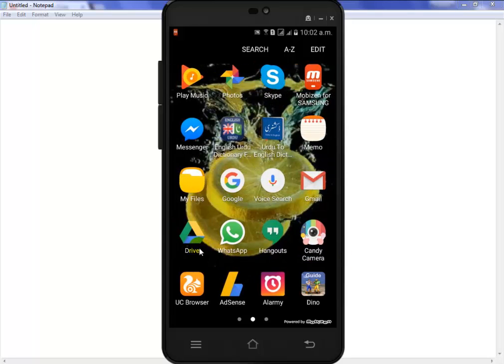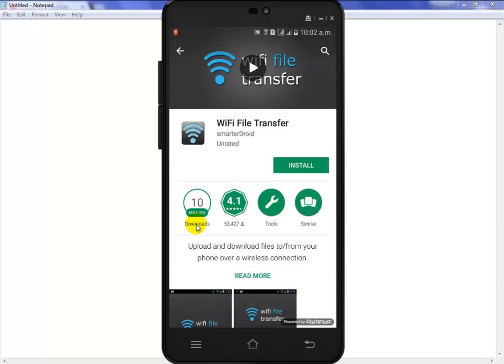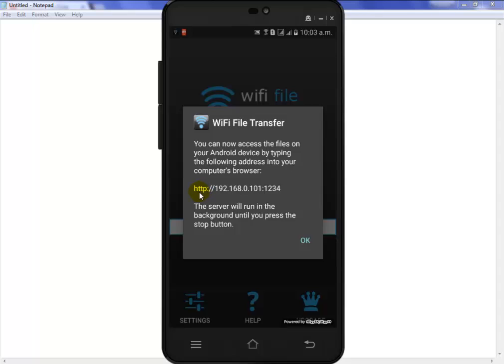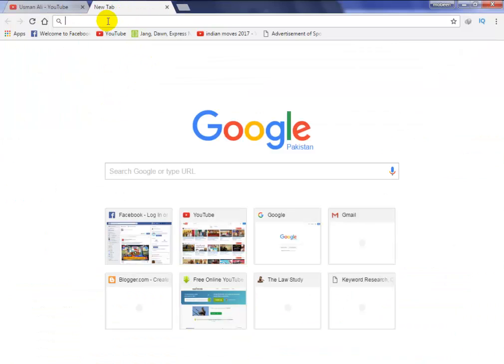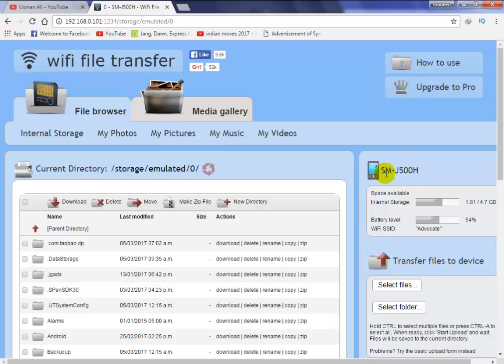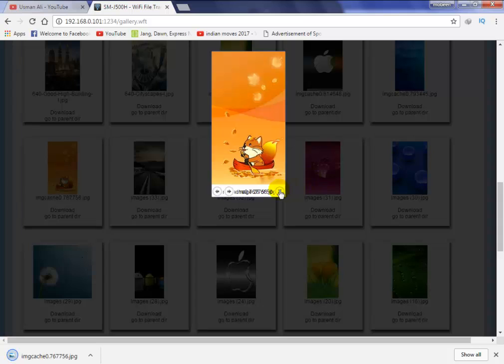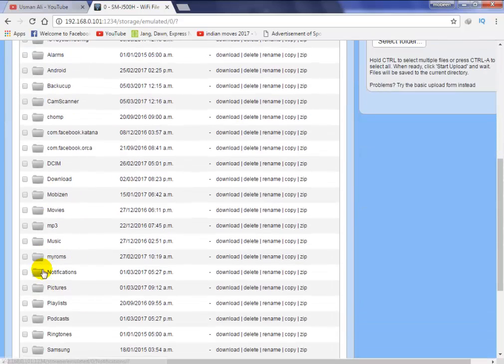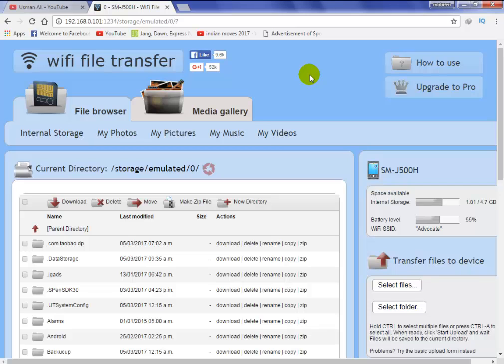How to transfer files mobile to pc without USB Cable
here goes, friend in this video tutorial we learn about how to transfer files mobile to pc without usb cable or wire. This video in english language.